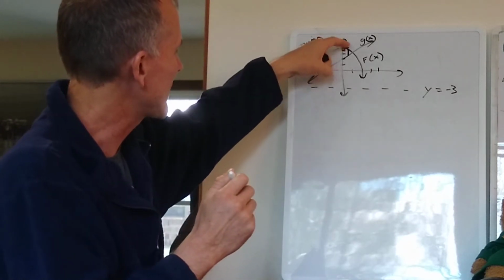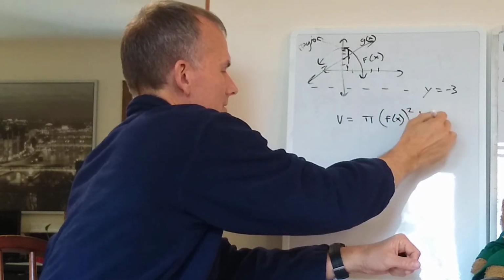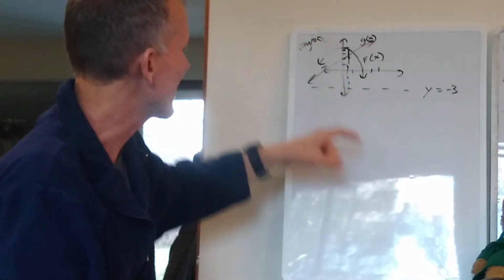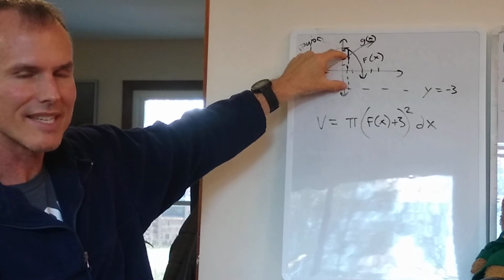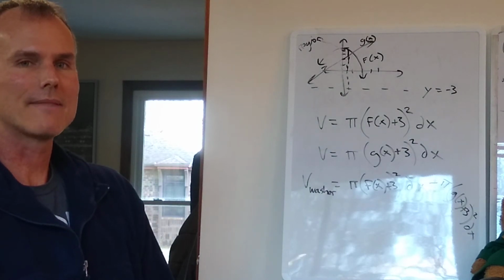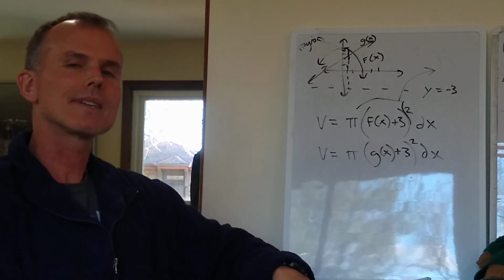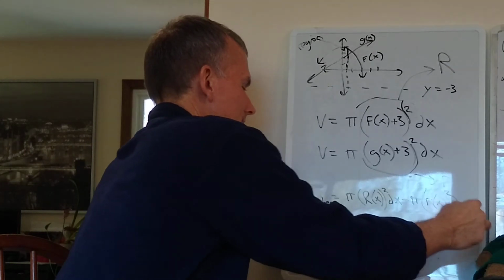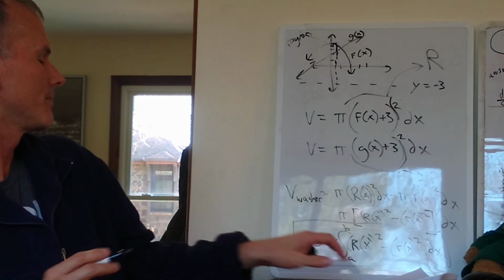6-2 calculus part 2 (solids of revolution MHS)